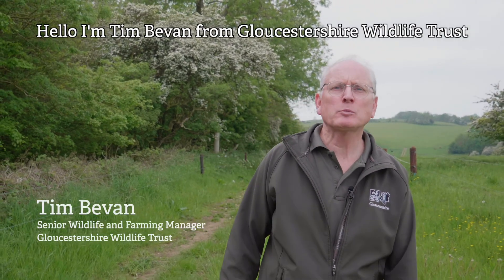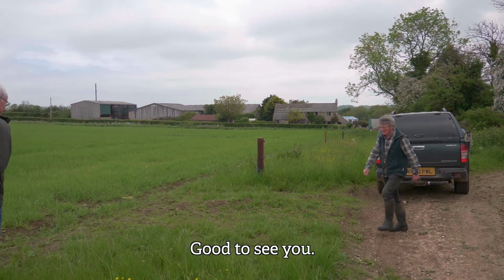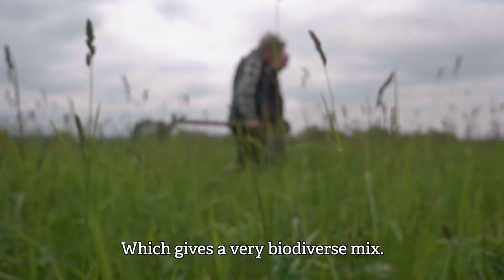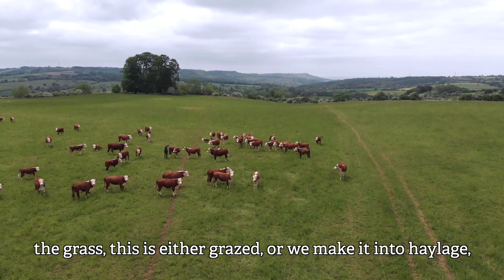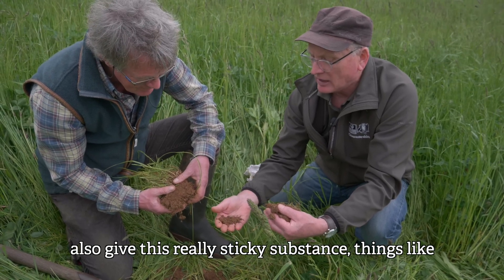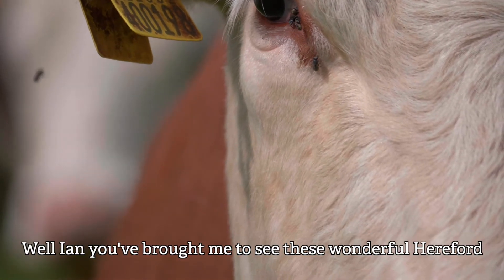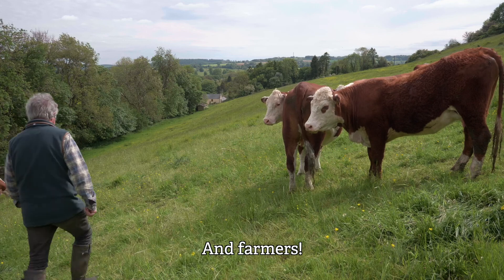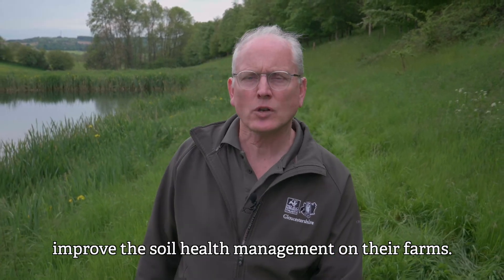Safeguarding our soils at Whittington Lodge Farm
In this film, Gloucestershire Wildlife Trust's Senior Wildlife and Farming Manage, Tim Bevan, visits a Cotswold Farm to study and discuss Regenerative Farming techniques.

Film produced by Matt Jarvis.